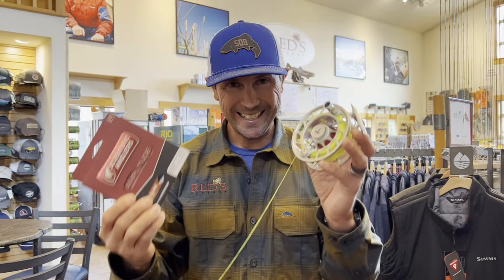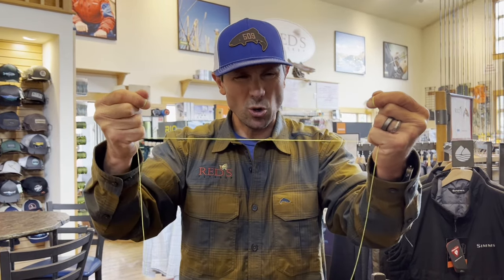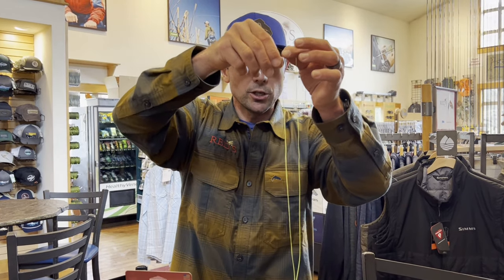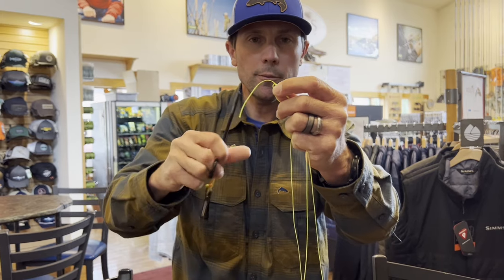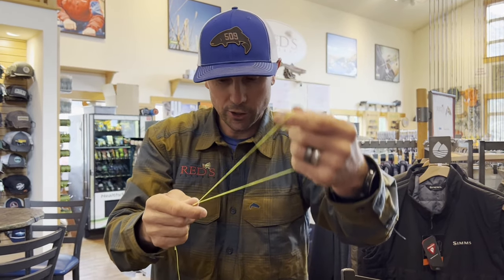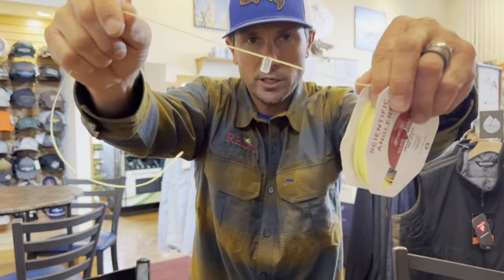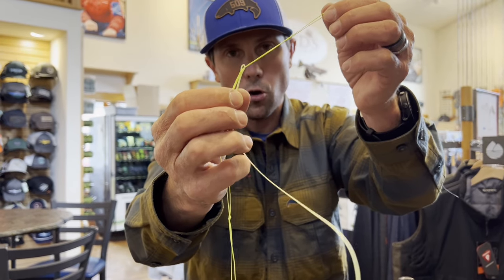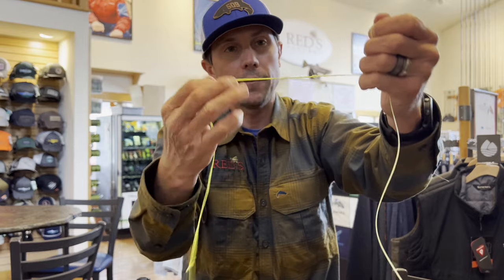Tie a Fly Line to Backing on a Reel // Easy Loop to Loop Connection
If you are purchasing a new fly line, or would simply like to change your fly line it's so easy!  Many new anglers are intimidated by the process but as long as you are using a new Scientific Anglers, RIO, or other top end line they come with what is called a "welded loop" on the ends.

Follow the instructions on the video and you'll have a fresh line on your reel in no time at all.